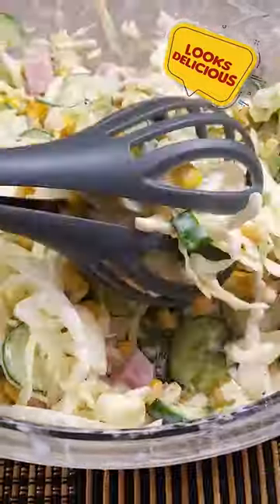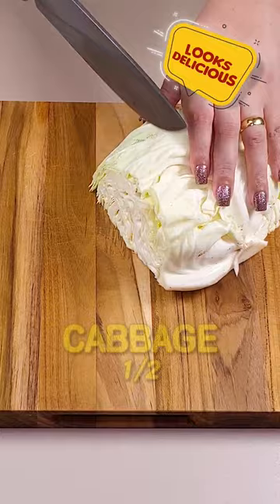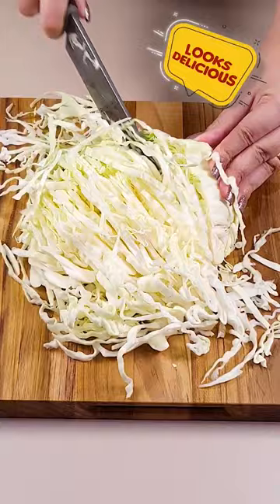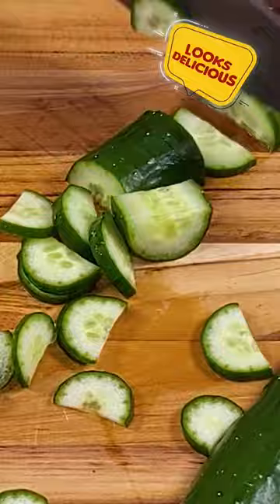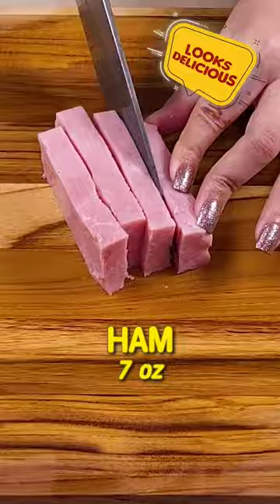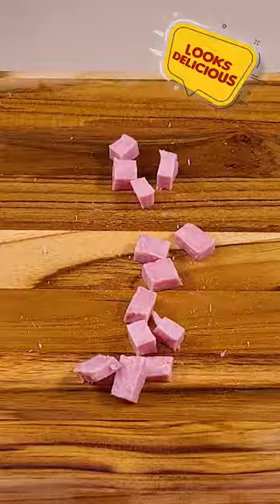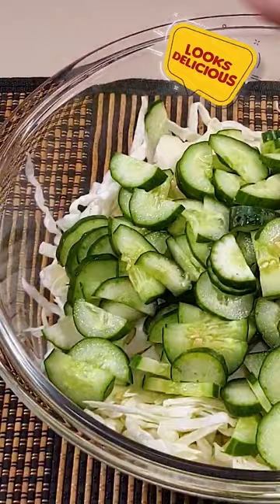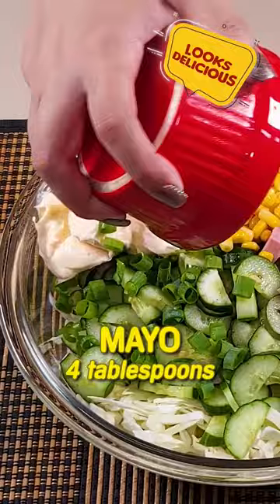I can't stop eating this cabbage, cucumber, and corn salad. Delicious and easy to make